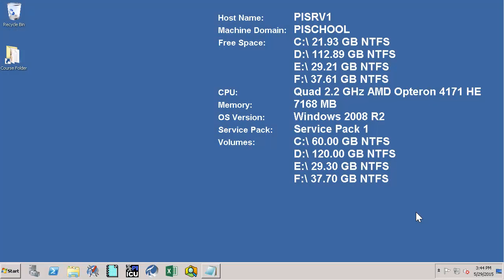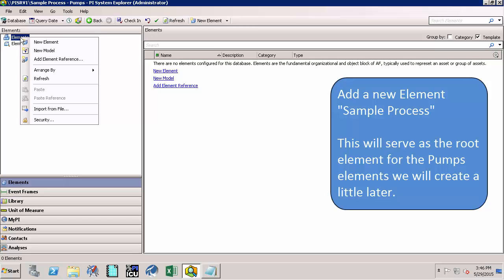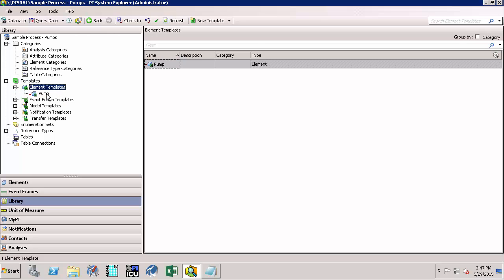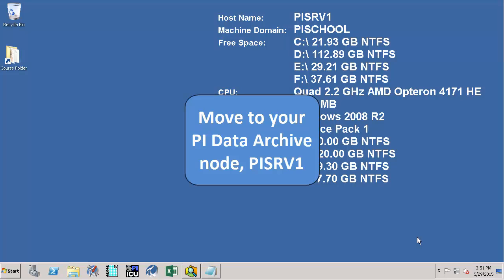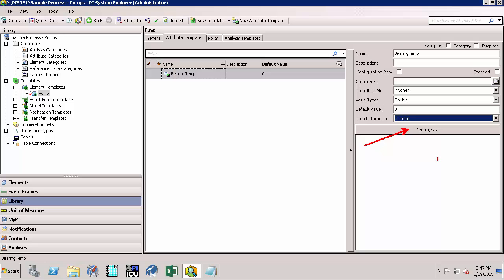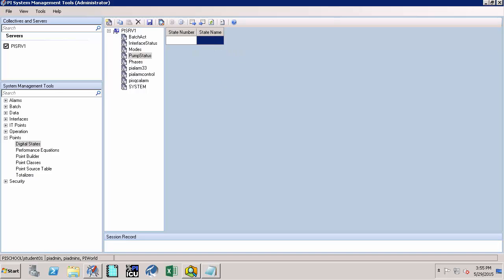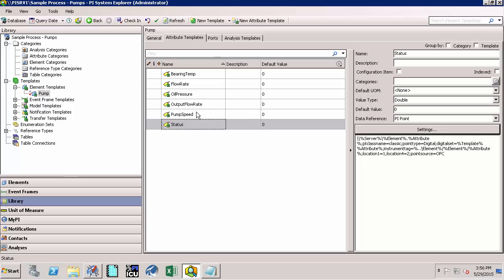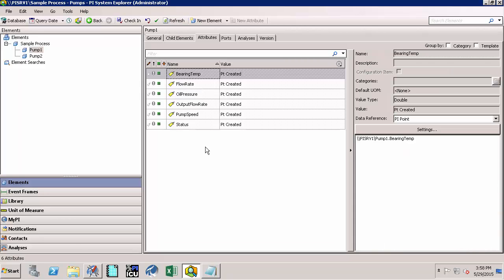OSIsoft: PI Admin I Online Course- Create PI Points in PI System Explorer using AF Templates